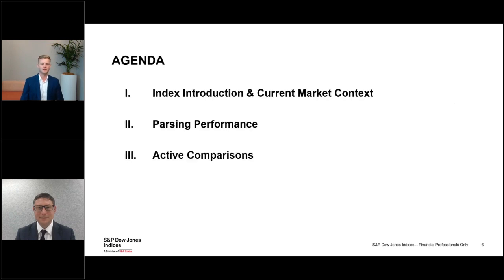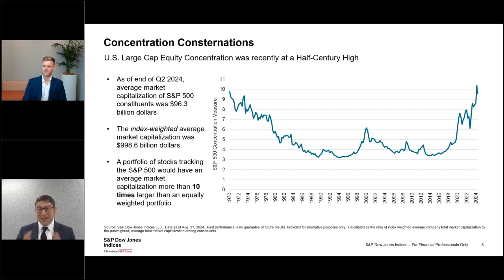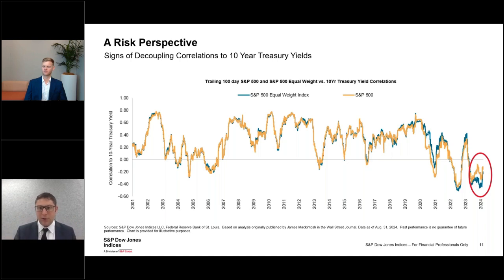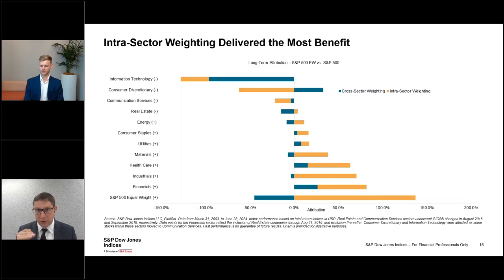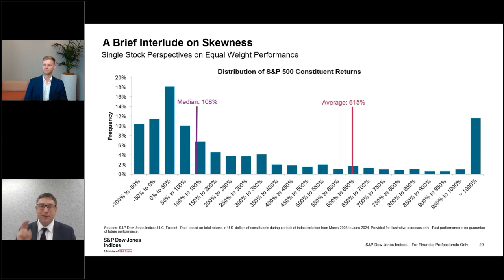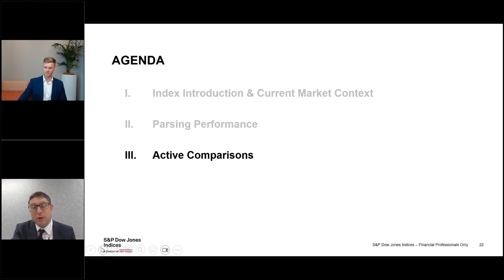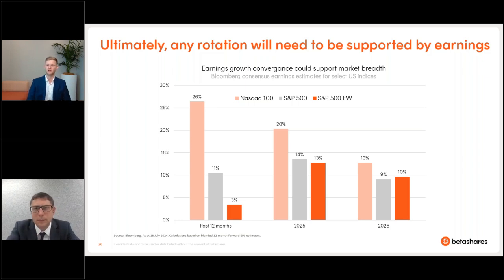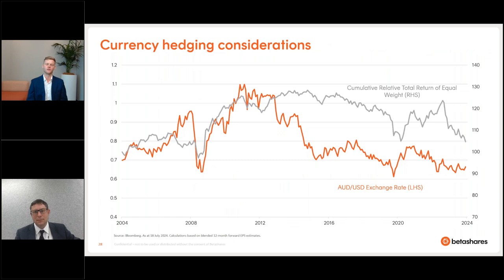[Webinar] US Equities - The Weight is Over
The US equity market remains at a level of concentration not seen in over half a century.

As a global rate-cutting cycle begins, the expected broadening of earnings growth could help lift the rest of the market, which has lagged behind a few mega-cap companies since late 2022.

Join us for a discussion with Tim Edwards, Global Head of Index Investment Strategy at S&P Dow Jones Indices, on indexing strategies to address  portfolio concentration concerns and potential benefits from the a broader equity return landscapes.